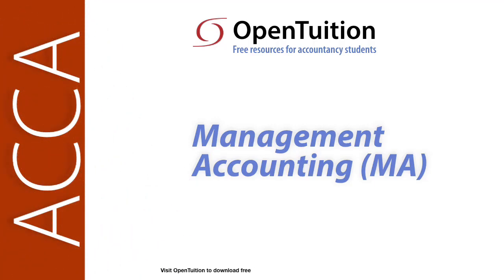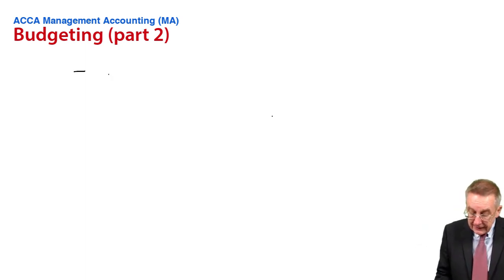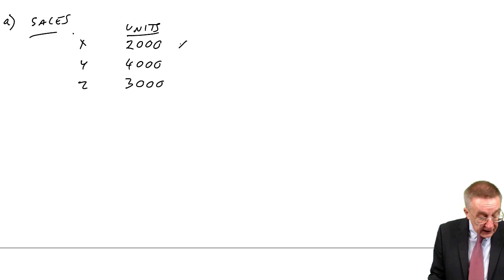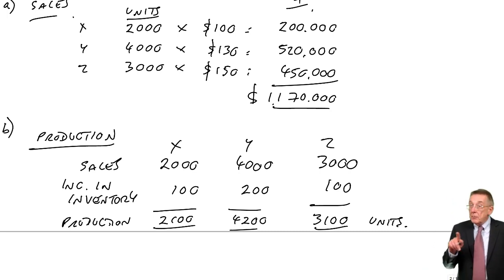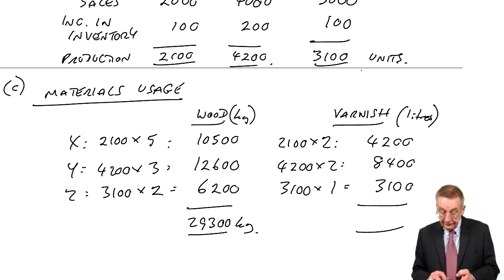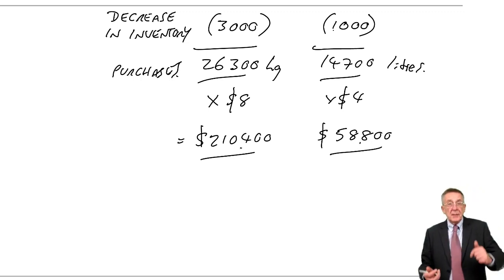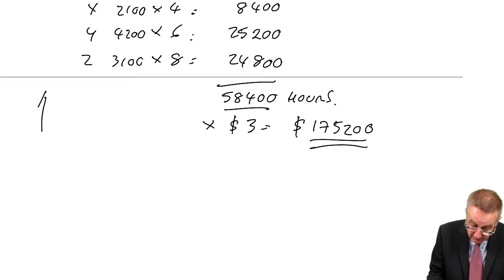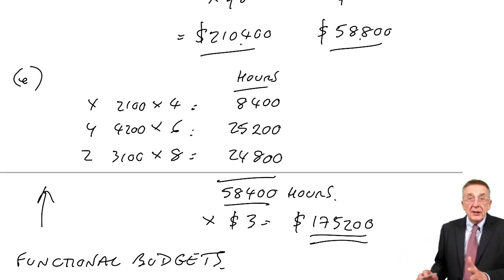Budgeting part 2 - ACCA Management Accounting (MA)